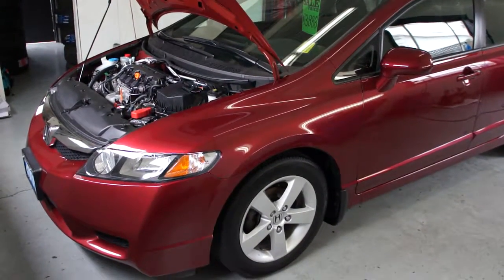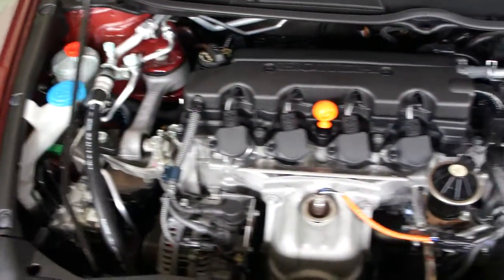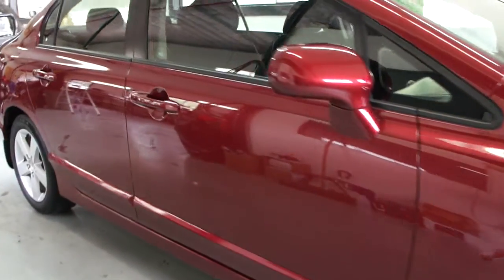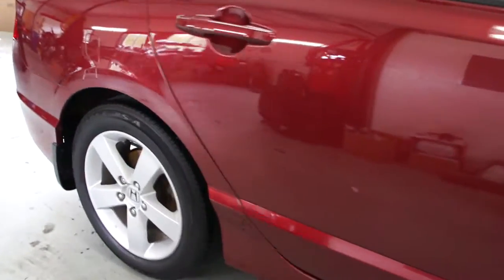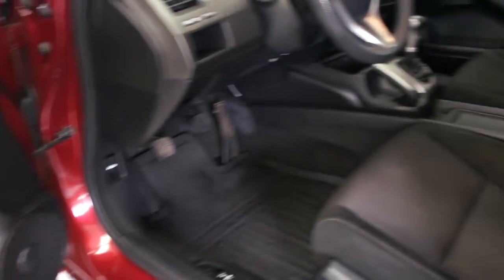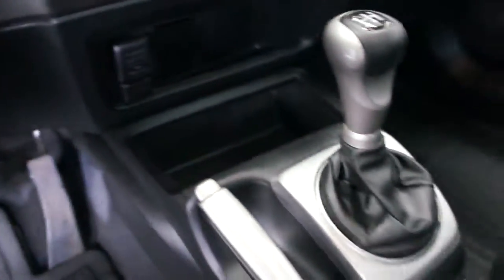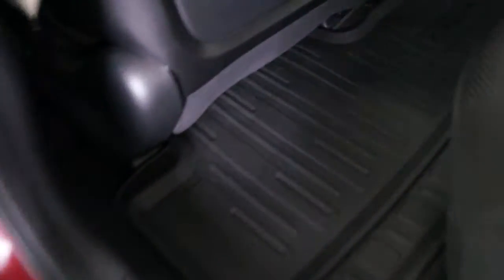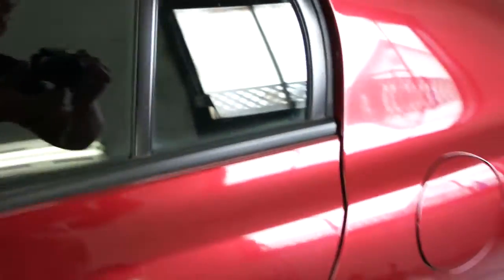2009 HONDA CIVIC AT KOLENBERG MOTORS LTD